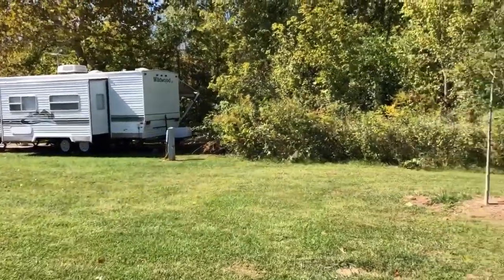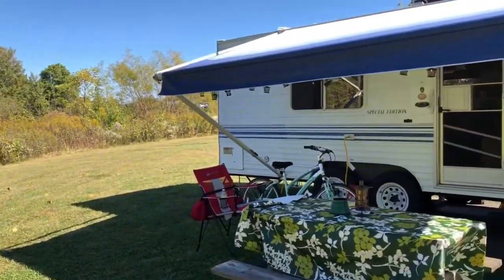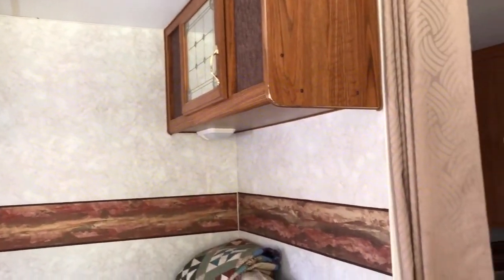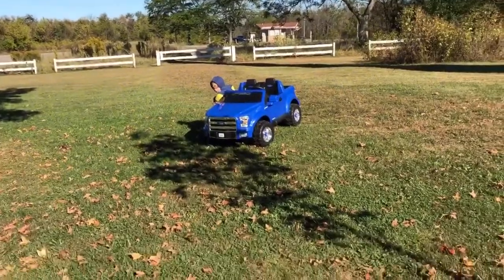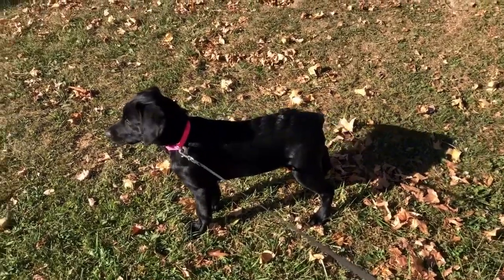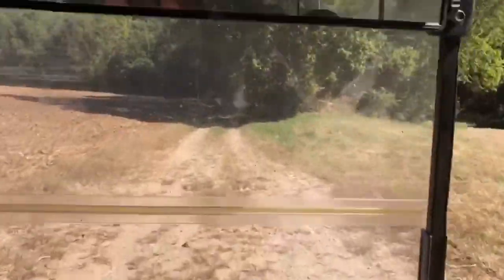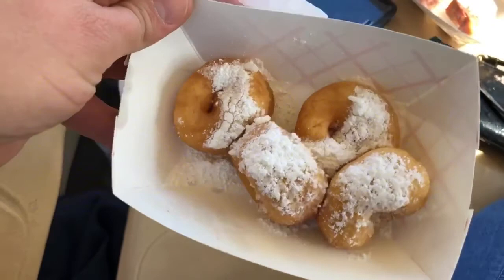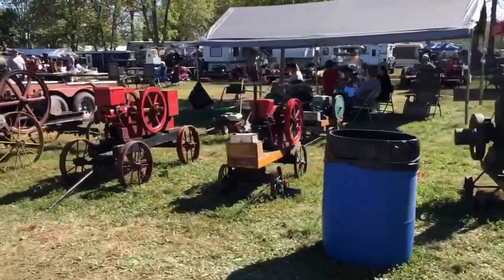🍁Fall Camping Vlog #3 | Travel Vlog🏕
Hello everyone! Today I'm starting a series of vlogs from our weekend of travel! We went with family and friends camping for several nights to kick of the fall season! We had a wonderful time and I'm excited to share it with all of you! I hope you enjoy these vlog style videos.